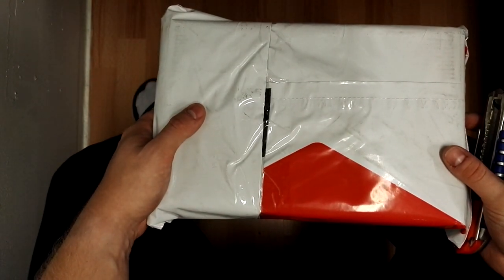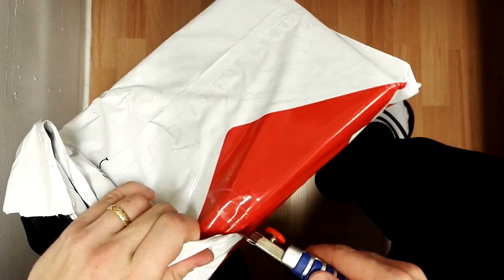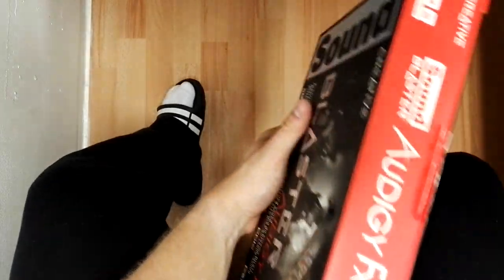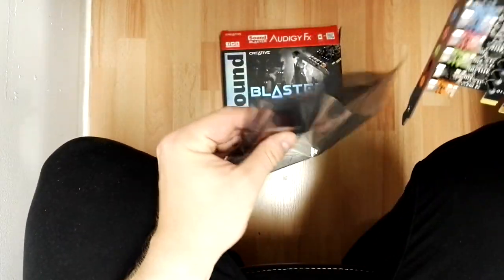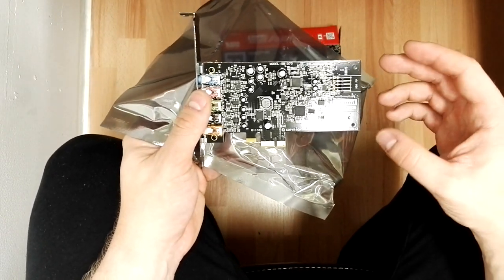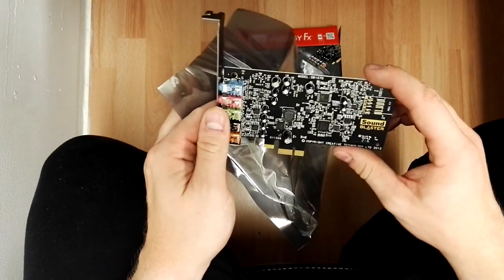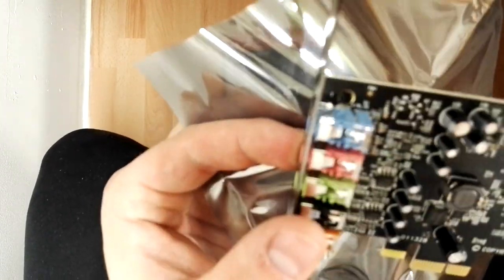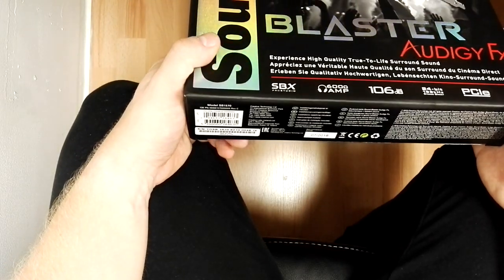Sound Blaster Audigy FX PCIe card unboxing 2016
Hello all !

So I got fed up with a weak volume on my headphones, and also the hissing sound from my amplifier, so I decided to get proper Soundcard so I can enjoy the sound again :)

The difference is quite noticeable against my older onboard soundcard, so I can definitely recommend it as the price for the price of 30 Euro is not that expensive :)

See my next video where I am installing it to my PC rig.